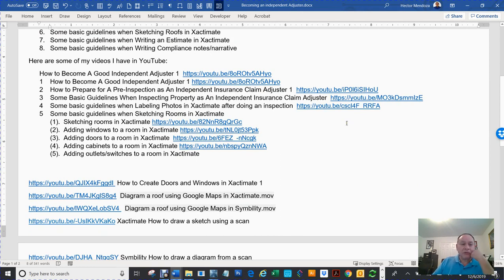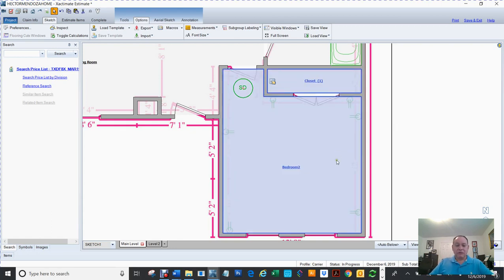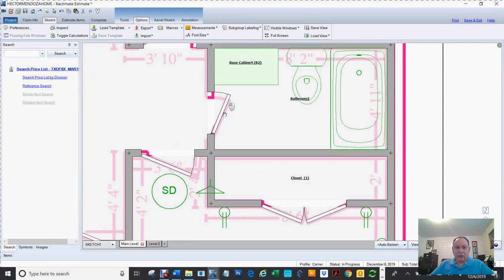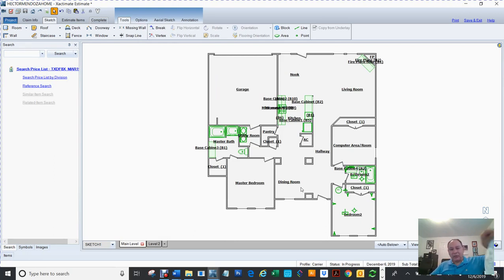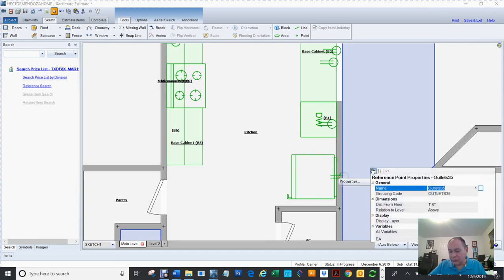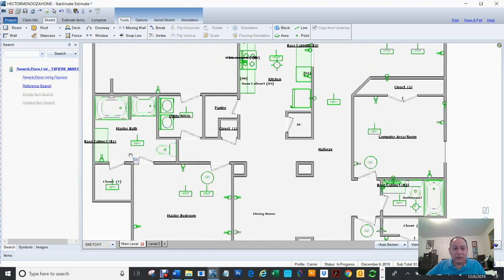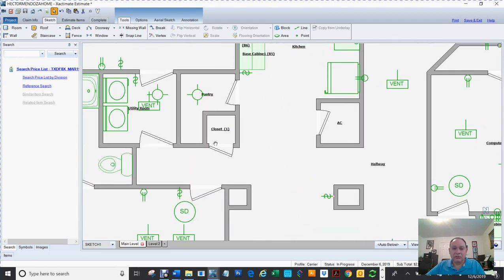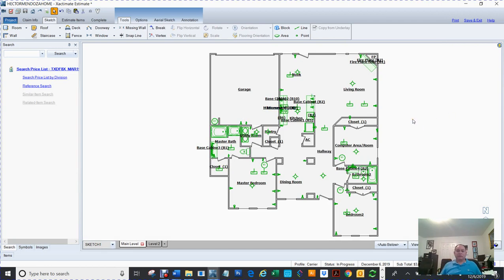Video 5 of an 8-part video (5) Adding Outlets switches To A Room In Xactimate (Xactimate)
Video 5 of an 8-part video
(5)   Adding Outlets switches to A Room In Xactimate

How to Become A Good Independent Adjuster

1  How to Become A Good Independent Adjuster

2  How to Prepare for A Pre-Inspection as An Independent Insurance Claim Adjuster

3 Some Basic Guidelines When Inspecting Property as An Independent Insurance Claim Adjuster

4 Some basic guidelines when Labeling Photos in Xactimate after doing an inspection

5 Some basic guidelines when Sketching Rooms in Xactimate

(1).  Sketching rooms in Xactimate

(2).  Adding windows to a room in Xactimate

(3).  Adding doors to a room in Xactimate

(4).  Adding cabinets to a room in Xactimate

6 Some basic guidelines when Sketching Roofs in Xactimate

7 Some basic guidelines when Writing an Estimate in Xactimate

8 Some basic guidelines when Writing Compliance notes/narrative

How to Create Doors and Windows in Xactimate

Diagram a roof using Google Maps in Xactimate

Diagram a roof using Google Maps in Symbility

Xactimate How to draw a sketch using a scan

Symbility How to draw a diagram from a scan

Xactimate Keyboard Shortcut for Changing Doors Side to Side and Top to Bottom

Xactimate (Import Images in To Xactimate To Use as An Underlay Image

Drawing A House from Top to Bottom